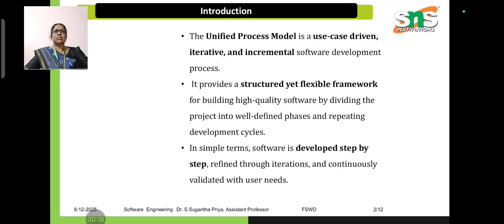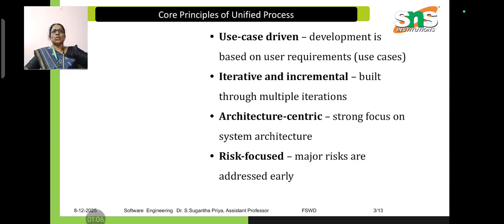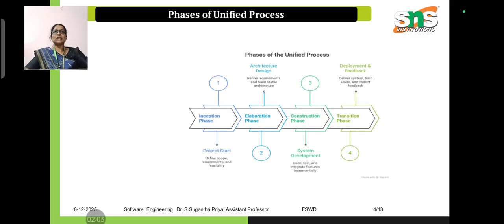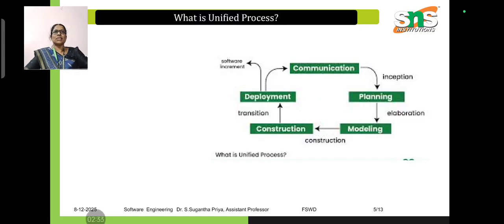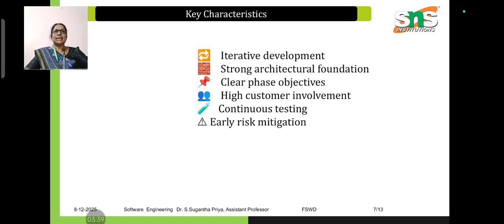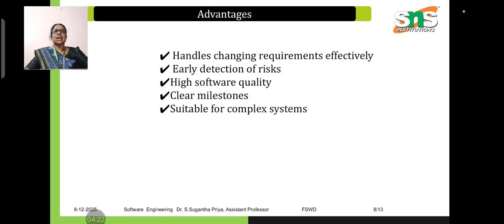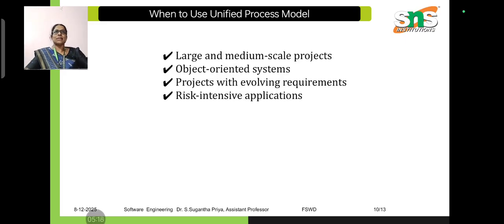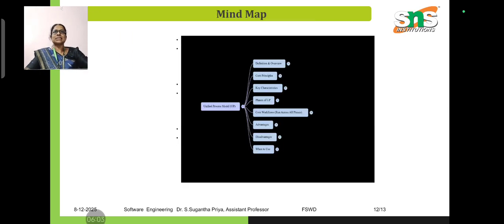UNIFIED PROCESS MODEL SE SNS INSTITUTIONS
The Unified Process Model is a software development process that follows a use-case driven, iterative, and incremental approach to build high-quality software systems. In this model, development is guided by user requirements (use cases), and the software is developed step by step through multiple iterations, with each iteration adding new functionality. The project is organized into well-defined phases, providing a structured yet flexible framework that allows continuous refinement and validation of the system based on user needs.

A key strength of the Unified Process Model is its architecture-centric and risk-focused nature. Strong emphasis is placed on designing a solid system architecture early in the development process, which helps in managing complexity as the system grows. Major technical and project risks are identified and addressed in the early stages, reducing the chances of failure later. Throughout all phases, core workflows such as requirements, analysis and design, implementation, testing, and deployment are carried out with varying intensity, ensuring continuous quality control and coordination.

The Unified Process Model is best suited for medium to large-scale, object-oriented, and complex projects, especially those with evolving requirements and high risk. It offers advantages such as early risk detection, high software quality, clear milestones, and effective handling of change, but it also requires an experienced team and involves higher documentation and management effort. Overall, the Unified Process Model provides a balanced approach that combines discipline with flexibility, making it effective for developing robust and reliable software systems.